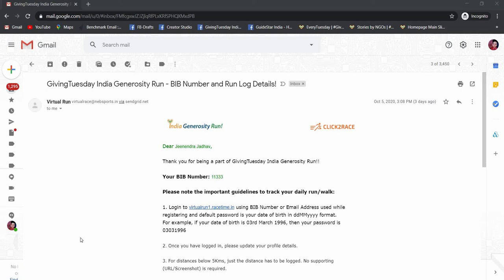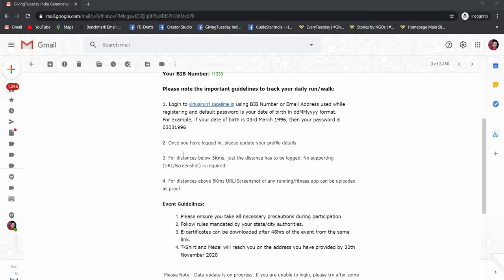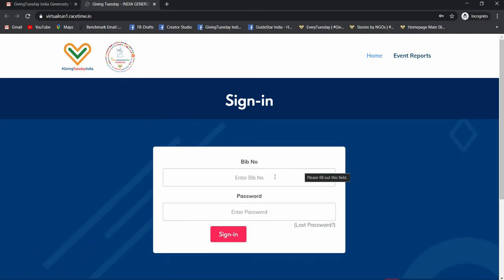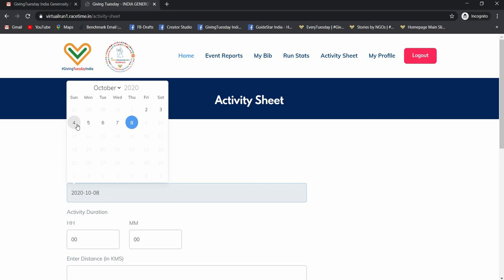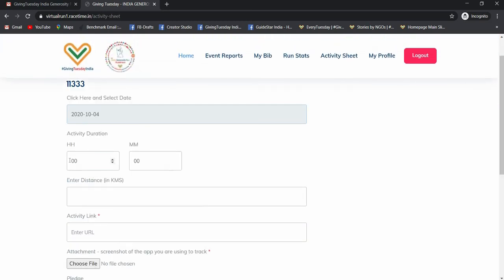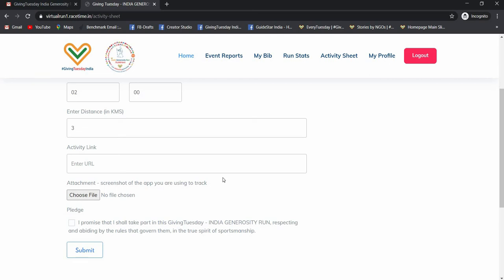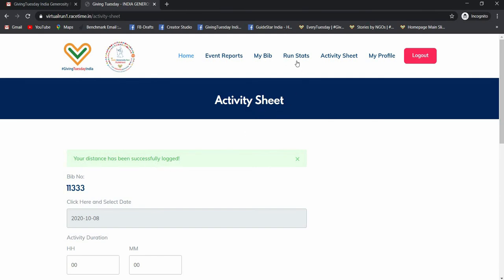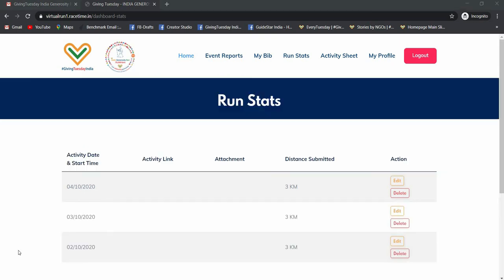How to update your run/walk stats in GivingTuesday India Generosity Run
Why you should read further and ACT JUST NOW!
-This is an event where EVERYONE YOU KNOW can participate to show their love for your NGO by paying as little as Rs100 to register for the run, of which Rs50 goes to your NGO!
-It's called a run, but people can walk, jog, skip or just move in their wheelchair at any place, anytime from Oct 2-11.
-This is so easy to register at such a low cost of Rs100, and so simple to participate, that you can get friends of your friends to register! Which means you can expand your donor/ supporter network!
-You can do bulk registrations, which means you can approach your connections in corporates, apartment complexes, various WhatsApp groups you are a part of, your school and college friends, your relatives, past employees, volunteers.
-This run has no time constraints, no physical boundaries, no heavy costs or processes! No one can say No to you if they genuinely care about your cause!
-And, this is not just a run with some charity angle on the side! Generosity is at the heart of this run, celebration of generosity is the core purpose of this run. And what's more-
it is an opportunity for everyone to come together to collectively cover the distance that one single person, Mahatma Gandhi, walked for our freedom! Gandhiji walked the entire 79,000 kms. We can express our solidarity by moving/ walking at least a few metres or steps for causes that bring freedom or some relief from poverty, hunger, illness, illiteracy...It combines the quest for fitness for oneself with a desire to champion causes and be a change-maker!

Who can participate and how to report
The run is open to everyone: adults and children above 10 years of age, those anywhere in India and abroad, regardless of their nationality! Participants need to choose ONE NGO from the list of certified NGOs on the registration page. They need to record their movement on any device/ phone/ any App and upload the screenshot on the race site. There will be no concern for privacy of data as it is only a screenshot!

There are no distance based race categories but participants can choose categories based on whether they want only an E-Certificate (Rs100), E-Certificate & Medal (Rs275), E-Certificate, Medal and T-shirt (Rs550). If your NGO has FCRA, foreign nationals can opt only for E-Certificate for US $15 (of which US $10 is the donation).